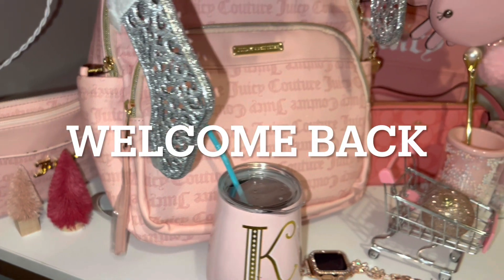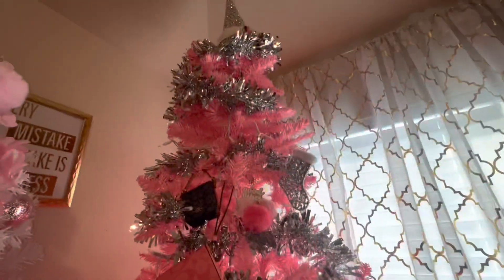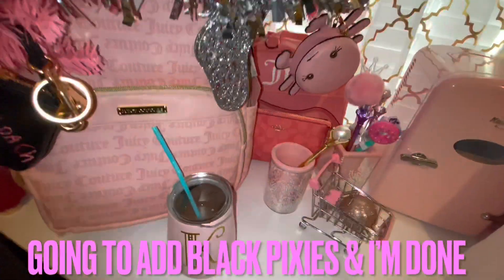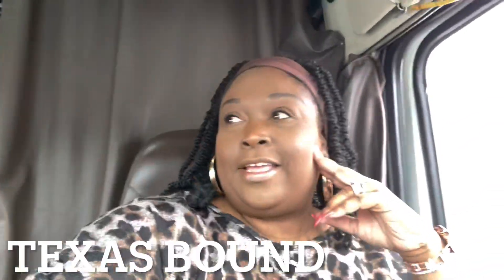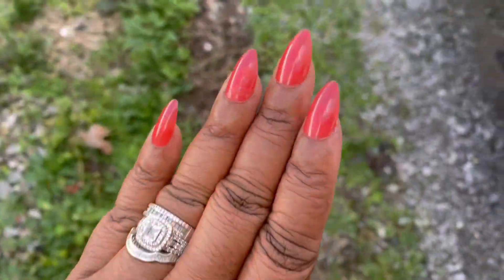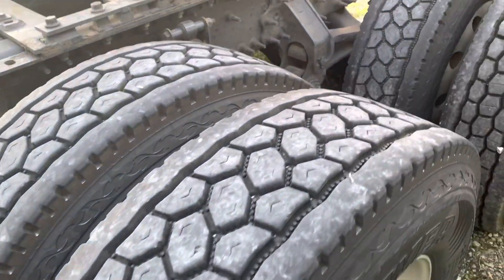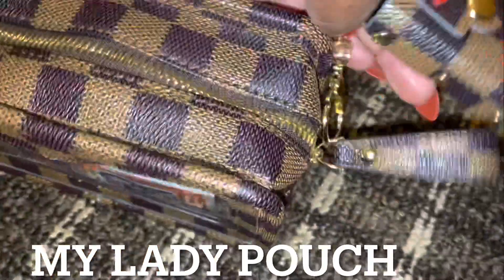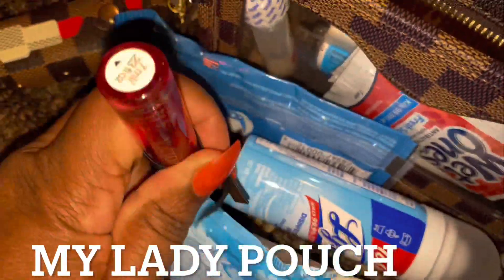Mini Vlog: What’s In My Daisy Rose Lady Pouch| More Tree Decor| Female Trucker Headed To Texas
📫To send:
*LOVE MAIL *Video Requests *Products To REVIEW

Should all be sent to:

📩 TheJerseyGirl4Life
PROMO REQUESTS
*Reviews on :Wigs, Press-on Nails, Make-up Products, Handbag/Purse Reviews  Plus Size Clothing, Shoes/Sneakers, Casual Wear sets, Purse Accessories , Household items, Restaurant Reviews, Secret Shopper, YouTube friendly video/vlogging  products, Toddler Boy Toys, Clothing and Shoes.

💸💲MY RAKUTEN LINK TO SAVE ON ONLINE SHOPPING : SIGN-UP  up BONUS